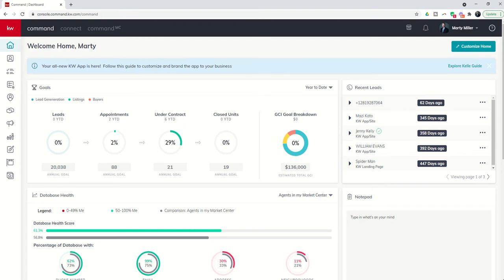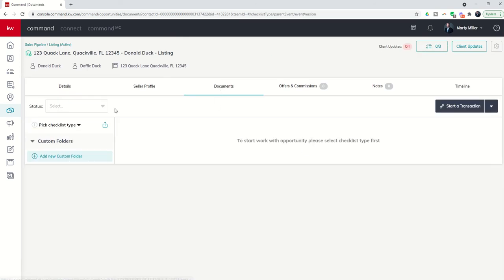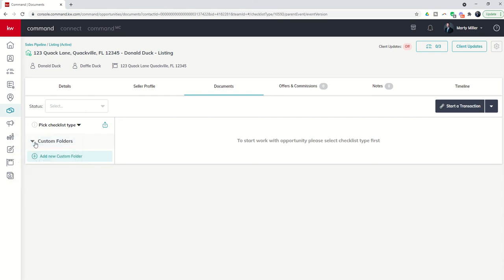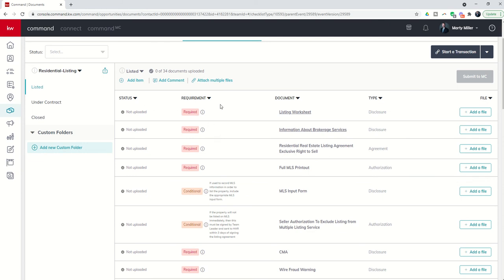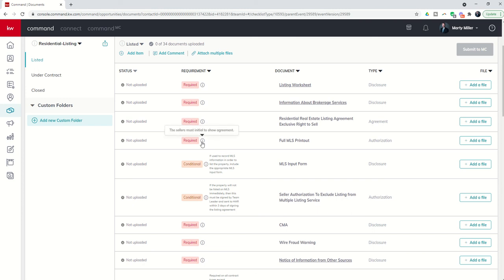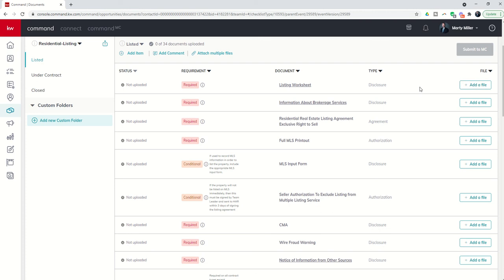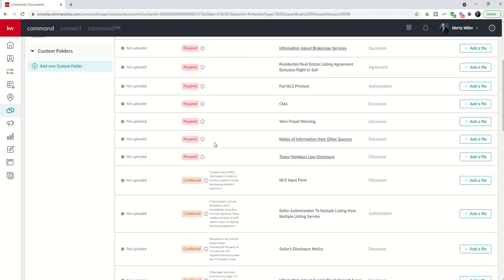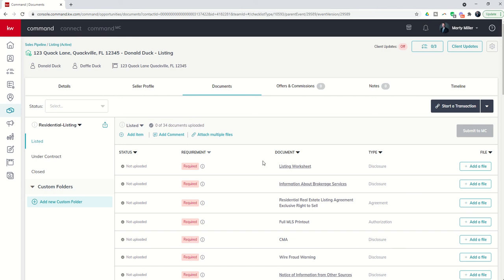KW 66 5.0 Day 31 - Choosing Document Checklists and Reviewing Document Placeholders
The KW Command Opportunity applet is used for many things including Compliance with your Broker.  This Compliance is managed via document placeholders that can be managed by KW Agents and viewed by KW Compliance Coordinators once submitted by their Agents.  Watch this short video to learn more about the Documents tab and the Document Checklists and Placeholders.